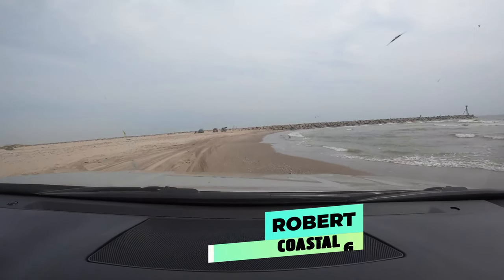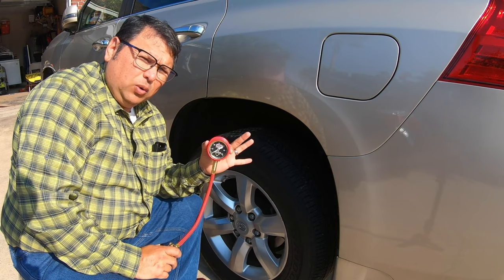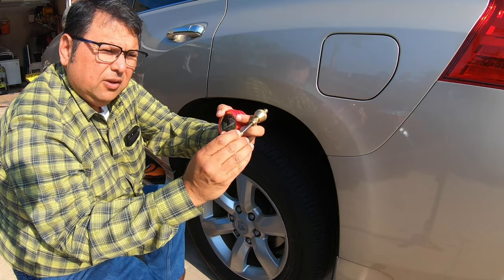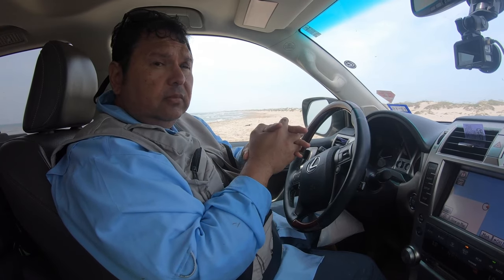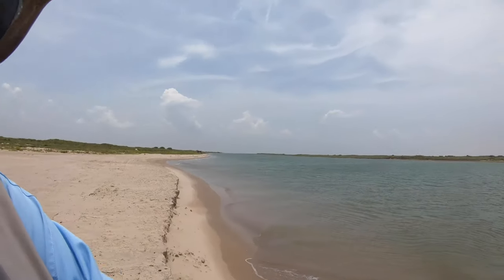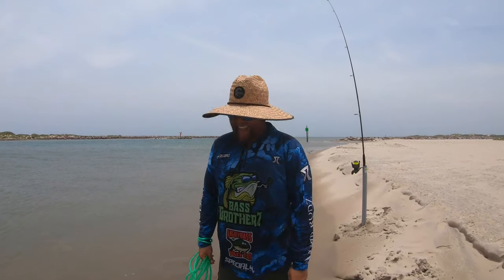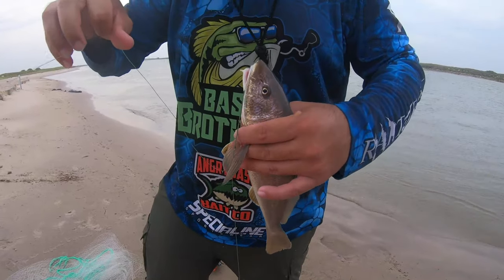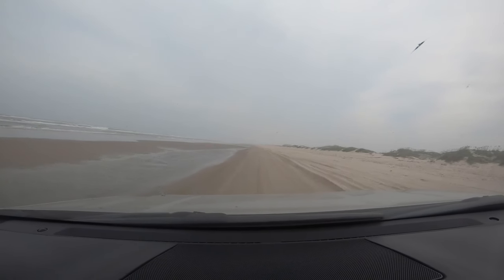South Padre Island Fishing - How to drive to the East Cut! Part deux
My first time driving past the jetties at the Port Mansfield East Cut; I share some tips! In part one, Carlos from Bass Brotherz and I found an abundance of mullet. We thought that was a good sign, but we found out otherwise. Check out the episode to learn more.

Follow Carlos from Bass Brotherz Fishing!

Hitch & Shackles:

Recovery straps:

Max Trax recovery boards:

Off-road Air compressor:

HOW I MAKE MY VIDEOS:

My dashcam:

My Gopros:

My microphones:

My drone & drone accessories:

My Software:

My Computer:

My camera mounting gear:

Ditch lights:

Carwashing/Salt Removal:

CAMPING EQUIPMENT:

My Gazelle T-4 Tent:

My generator:

My Coleman Stove:

My privacy Tent:

My two-way radios:

My spotlight:

My Headlamp:

My Toilet situation:

Reliance portable toilet from Academy

My knife:

SOLO SKIFF:

Rigging Accessories:

Leave a comment or shoot me a message via Instagram at Coastal_gxspi. I’m pretty good about replying.

I am not an expert at ANYTHING! This channel is meant to entertain you. I like to tell stories. I consider myself a person who enjoys learning about a variety of topics. I do my own research and I draw my own conclusions so I suggest you do the same. I’m constantly yearning to do better. I want to enjoy life while respecting fellow man and Mother Earth. I WILL stumble and make mistakes along the way.

Special thanks to Carlos & the talented musicians of Era Divide & My Sky Your City (MSYC) for allowing me to use some of their music on the channel. GO SUPPORT THEM!